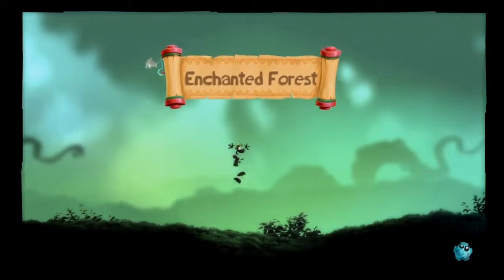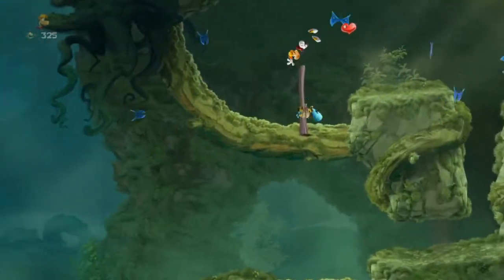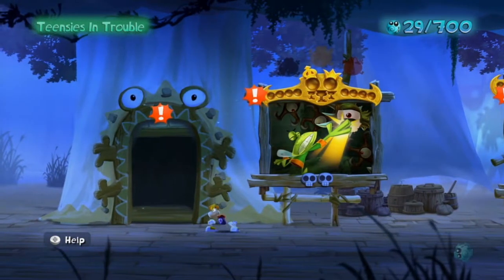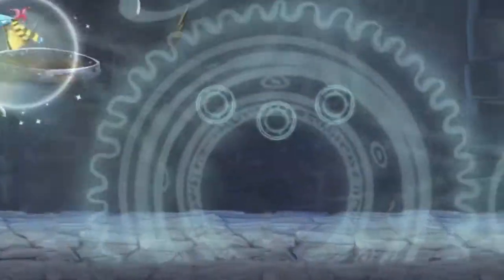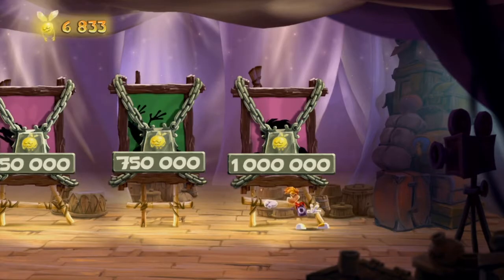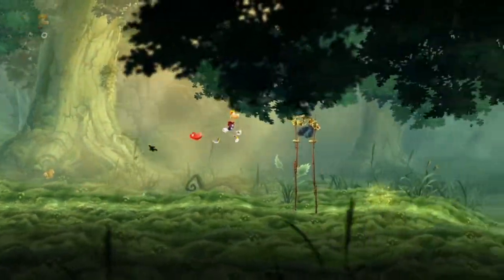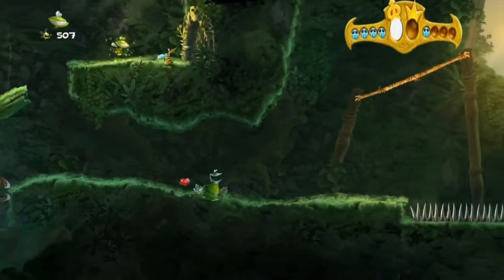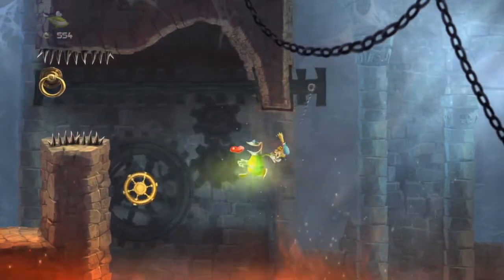Rayman Legends [02] Rayman IS The Tits.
Also, more Murphy levels.